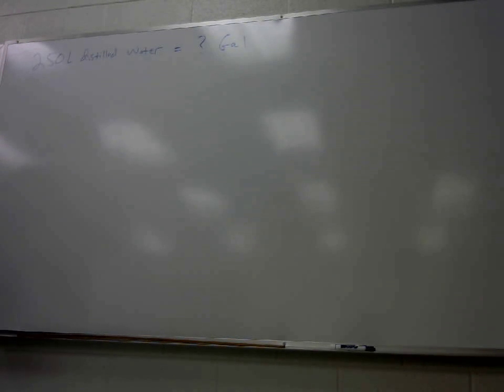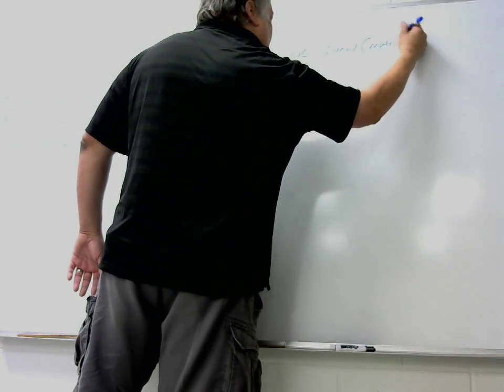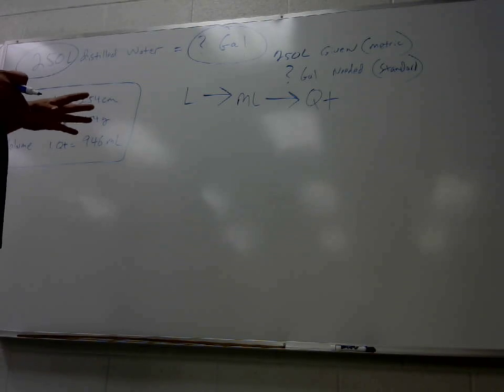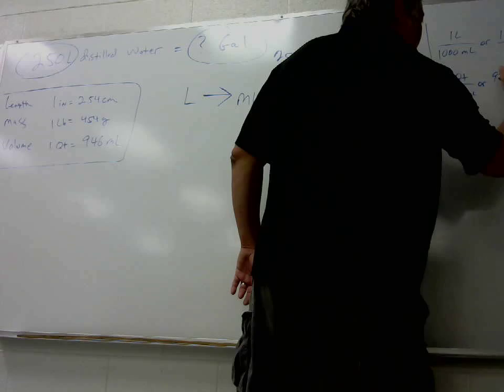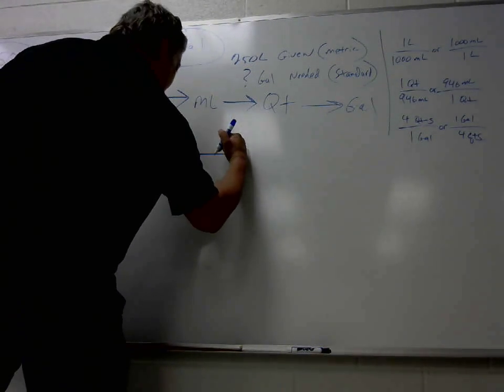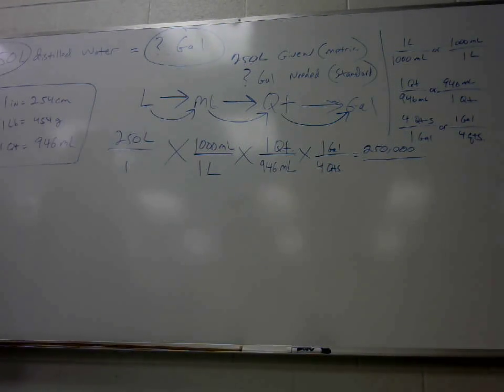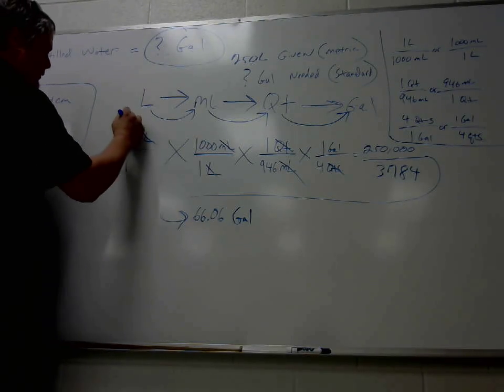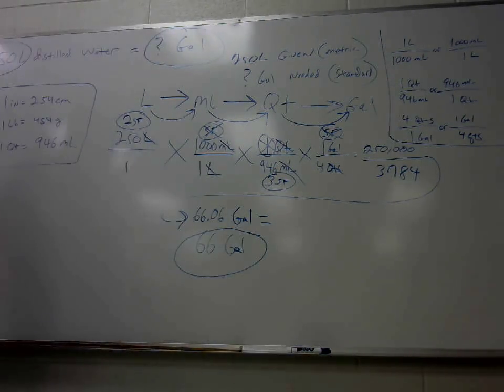Metric to standard conversion problem 9-11-2015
Part of an SI session where a student wanted to go over setting up and working a metric to standard conversion word problem